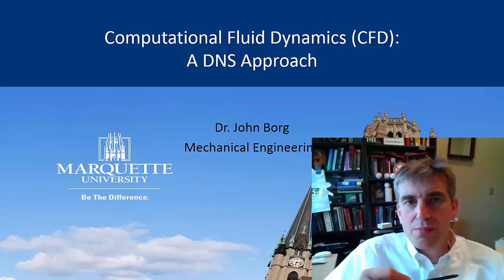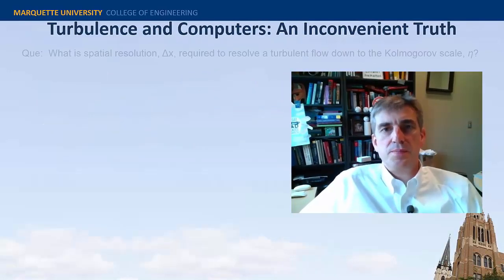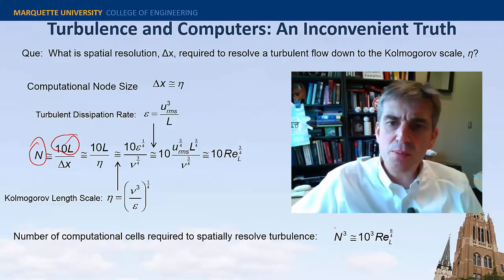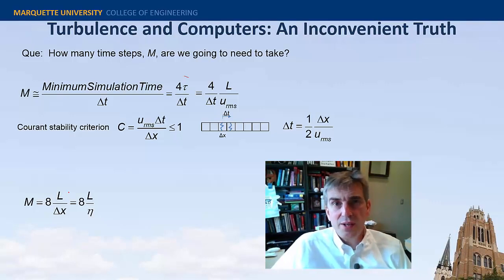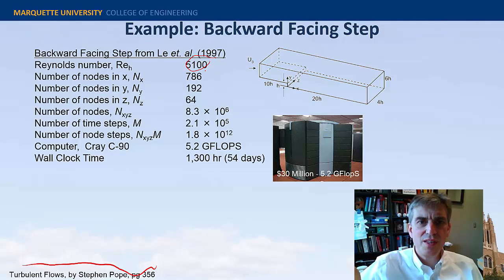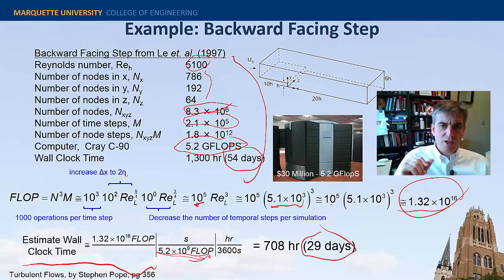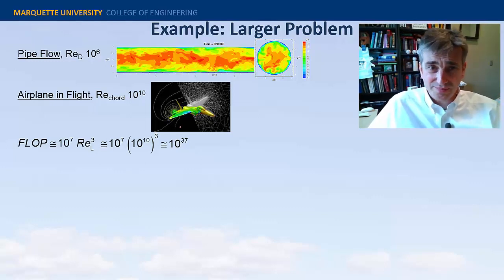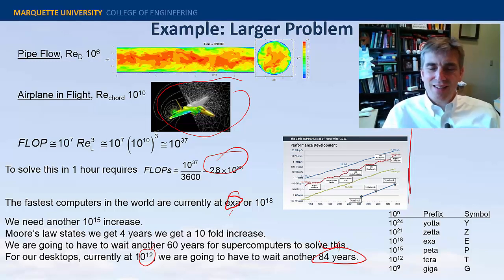5 Viscid CFD MacCormack Scheme: Time Scales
Computational Demo: This is a series of videos to introduce students to computational fluid dynamic techniques.  I coded a viscid solver to solve 2D RANS equations in a Cartesian domain.  The program, called cavity.f, is written in fortran and I use Matlab/Octave to post process.

The code follows the derivation outlined in the book "Fluid Mechanics" by Kundu, Cohen and Dowling in the Chapter entitled "Computational Fluid Dynamics", which is on page 453 of the 5th edition.

As in the example in the book use a Mach number of 0.05 and Reynolds numbers of 20 (no shedding) and 100 (with shedding).